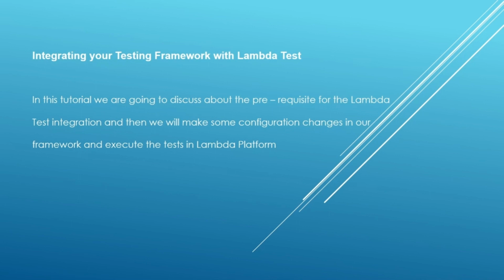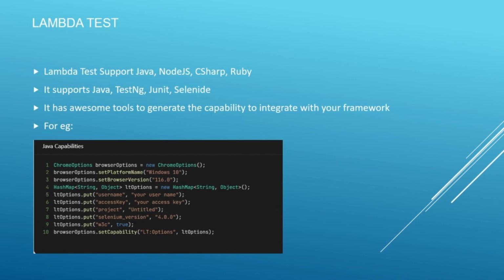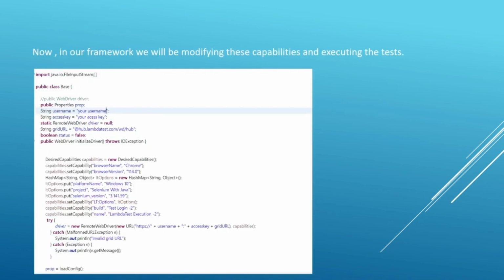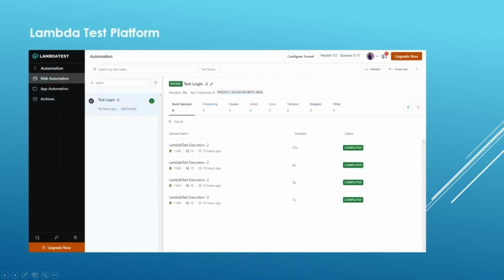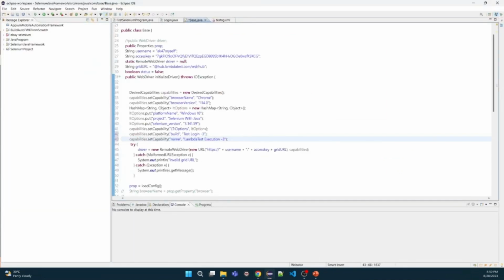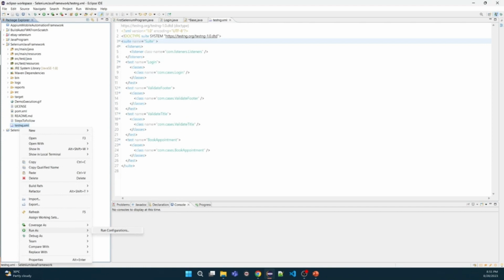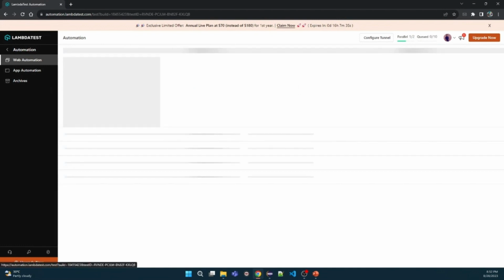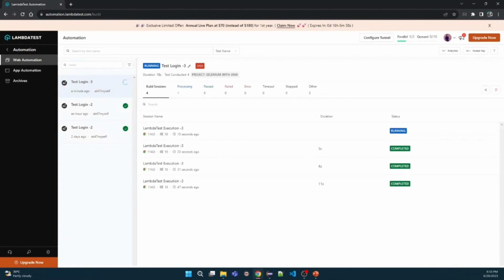Lambda Test Integration with Java and Selenium Testing Framework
This tutorial is a step by step guide to Integrate Lambda Test Platform with Java , Selenium Framework.